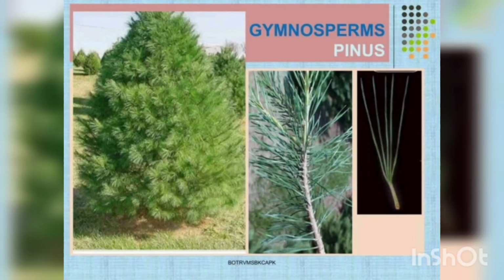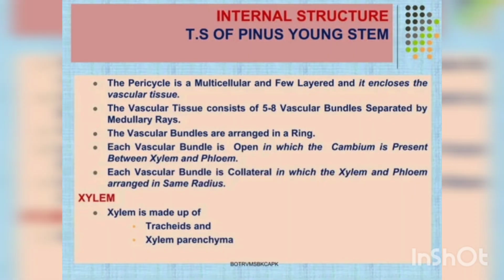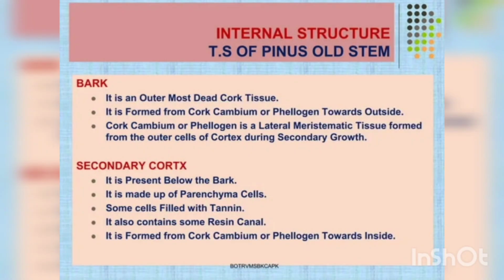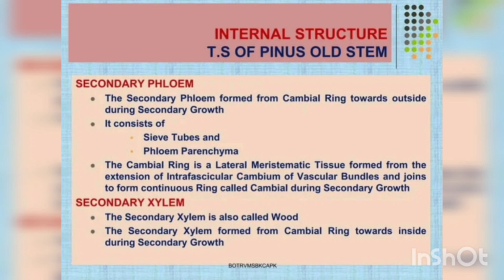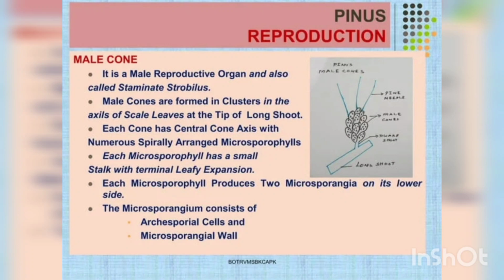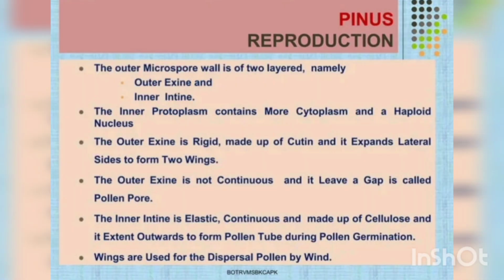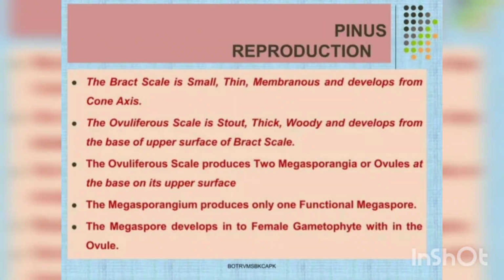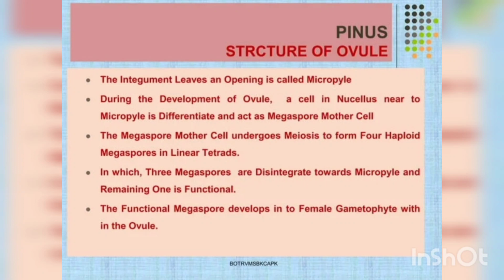Pinus (part 2)